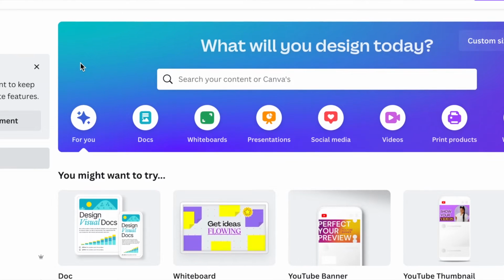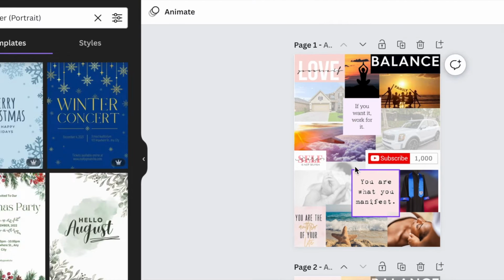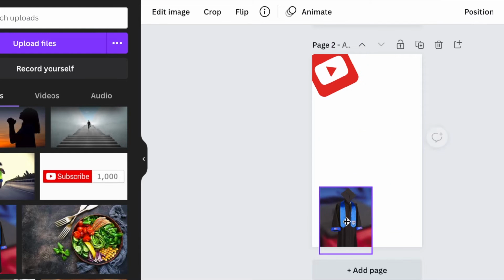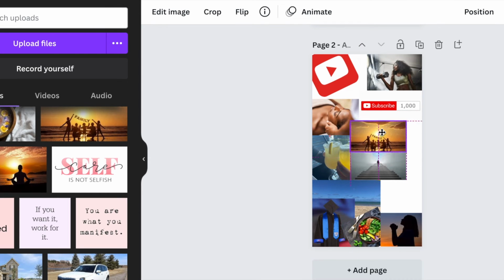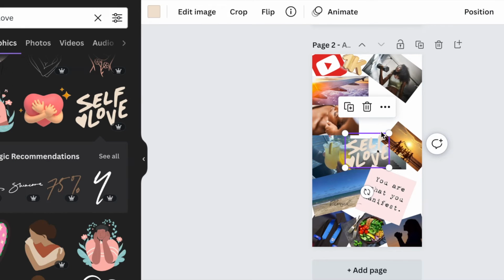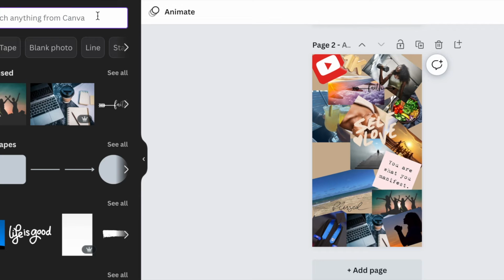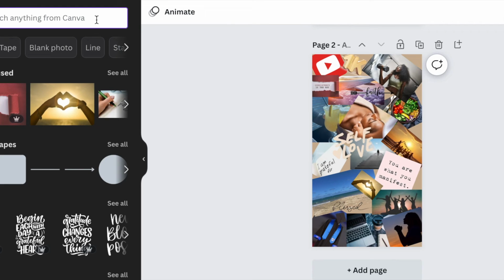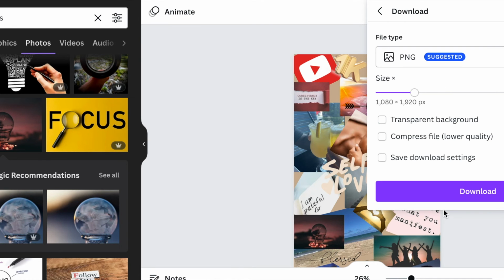Vision Board 2023 | CANVA